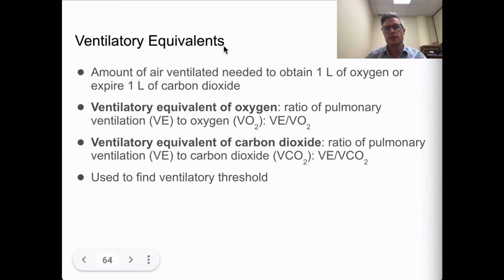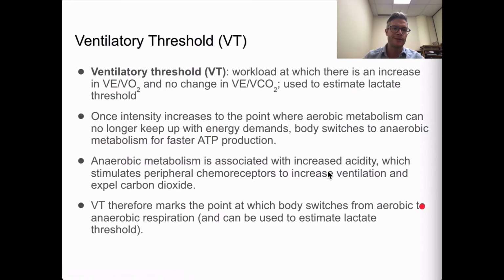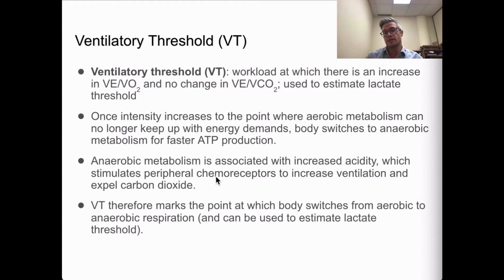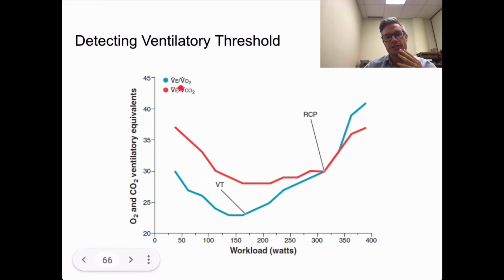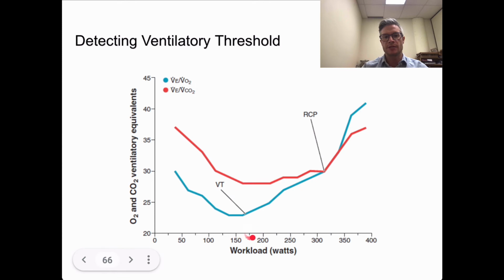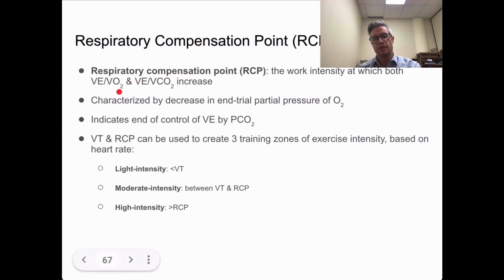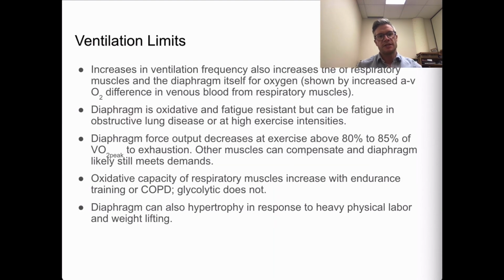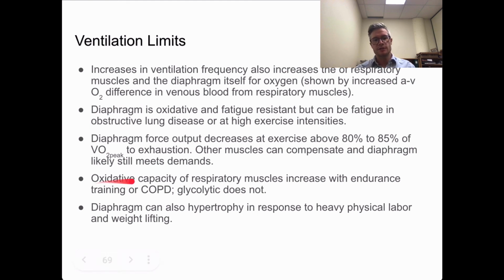KIN 163 - Ventilation Associated with Metabolism